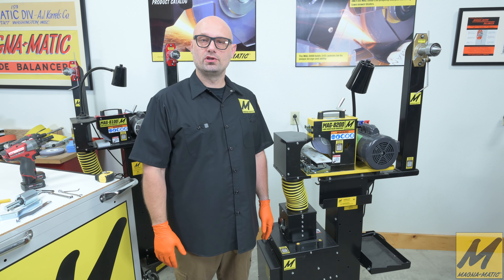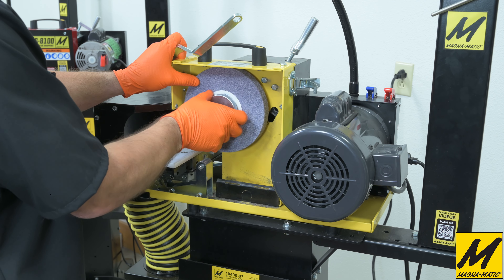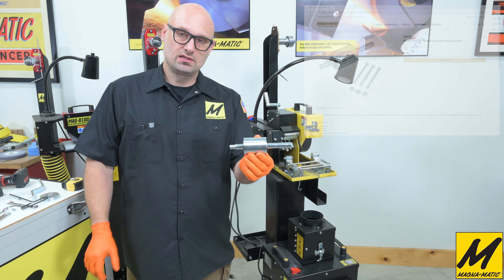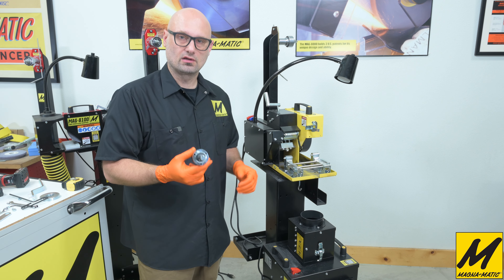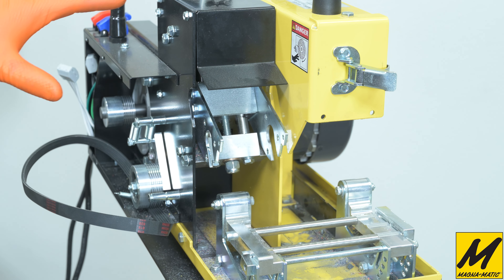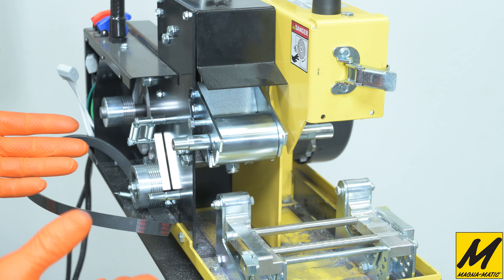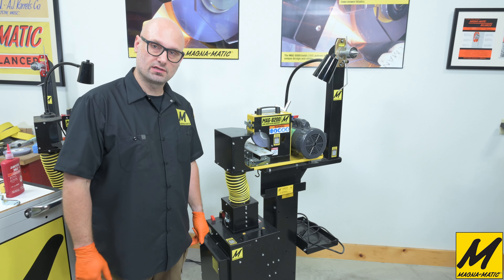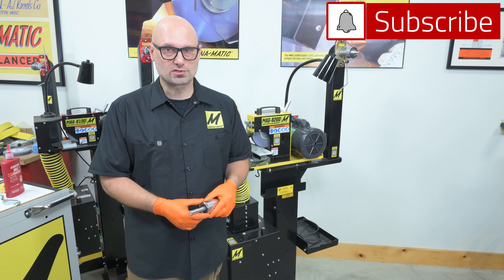How to install bearings in a lawn mower blade sharpener MAG-8100 or MAG-8200 Series.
In this video we show you how to easily change the bearings in a MAG-8100 or MAG-8200 Lawn Mower Blade Sharpener.

Time stamps of each step:
Remove grit guard (optional step) 0:35
Remove large pulley cover 2:16
Remove small pulley cover 2:40
Remove drive belt 3:31
Remove drive pulley 4:12
Remove arbor 4:53
Remove bearing spindle assembly 5:09
Install new spindle assembly 7:14
Install arbor 8:17
Install drive pulley 8:26
Install belt 8:37
Install pulley guards 8:50
Install grit guard 9:25